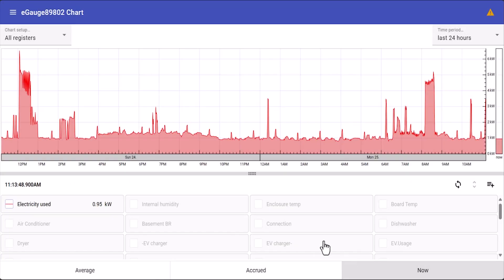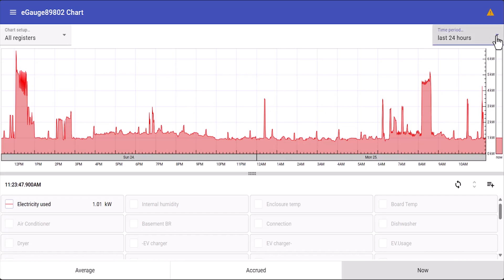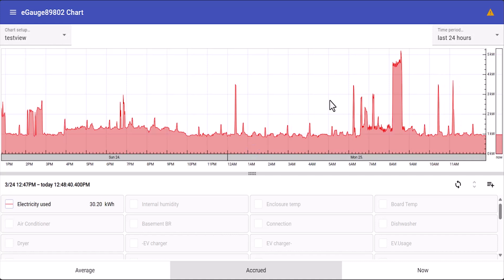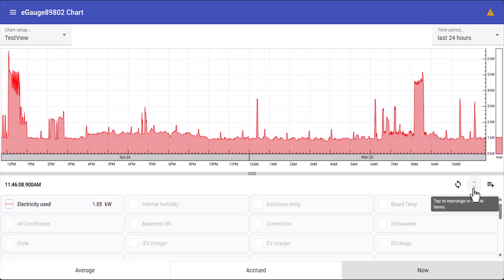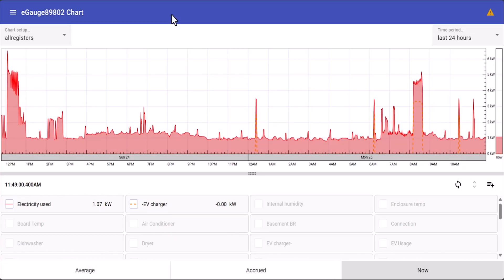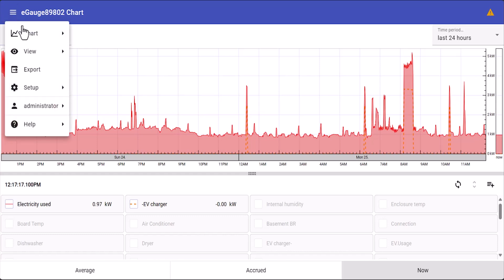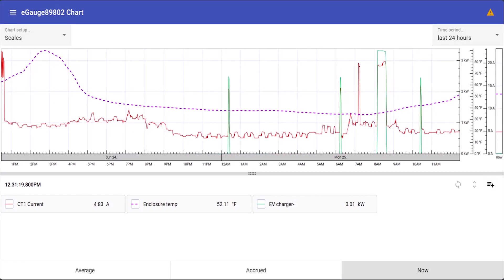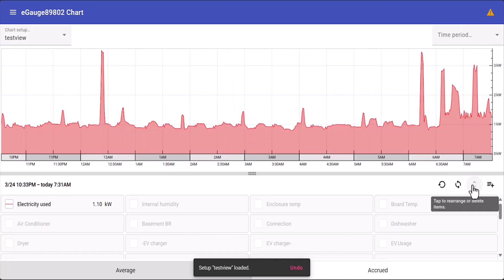eGauge Chart Overview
This video gives a brief overview of the eGauge chart.  We show you how to select and deselect registers, interact with different time periods and save and modify custom setups.  For more information about our products, please

To view our Support Knowledgebase, visit: kb.eGauge.net

00:00 Intro
00:30 Default Chart Introduction
01:02 Interacting with Graph
01:32 Customizing Chart View
02:11 Saving Current Setup
02:36 Creating and Empty Setup
03:07 Saving a New Setup
03:33 Conclusion